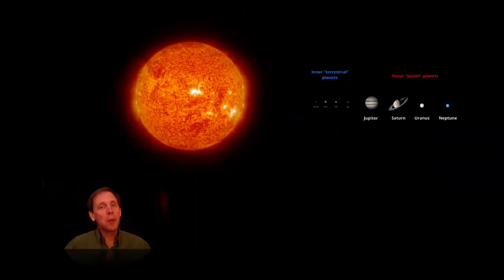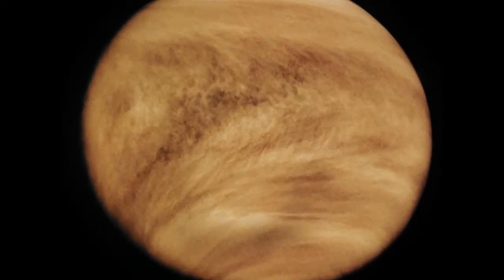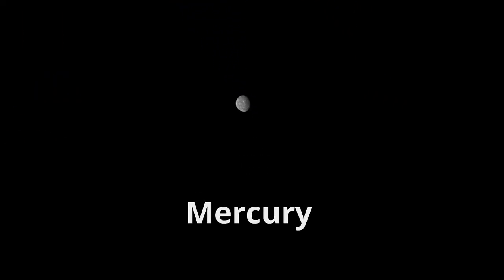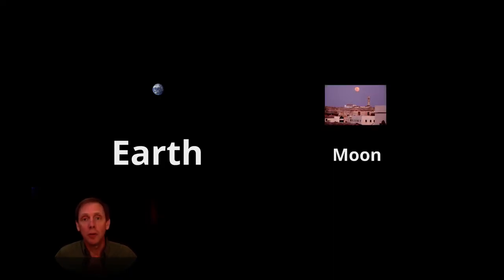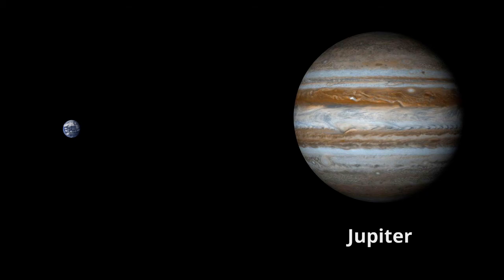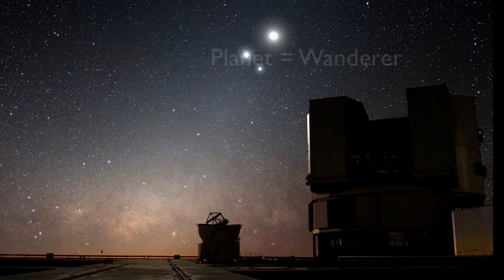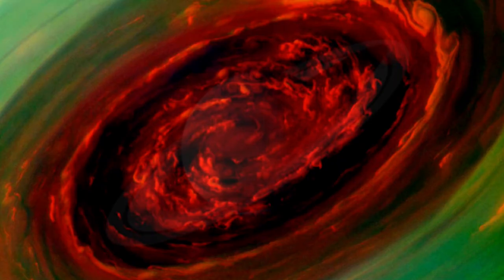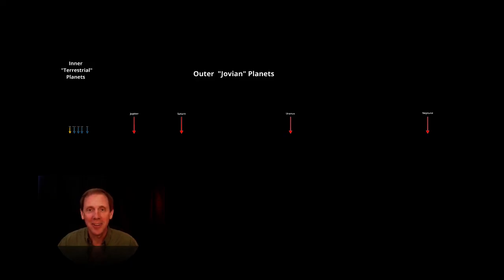Solar System Formation: A Quick Tour of the Planets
The eight planets of our solar system are shown to scale both in their relative sizes and distances from the Sun. Some interesting facts about each of these planets are also presented. Duration: 12:01.